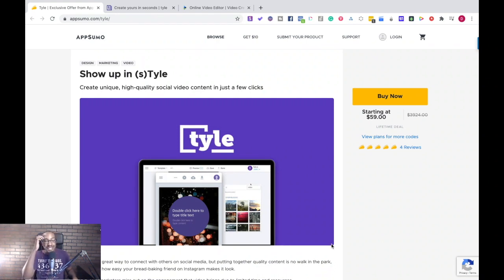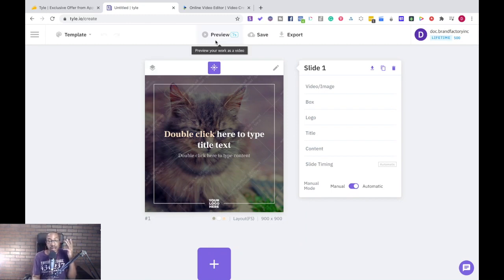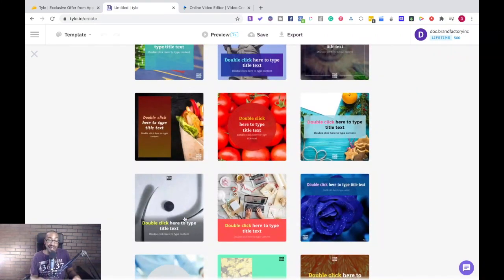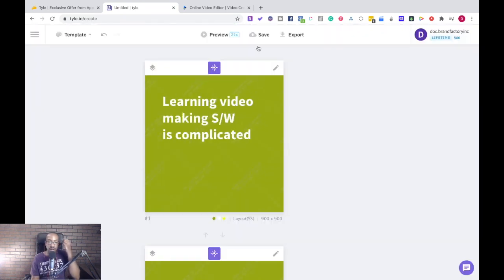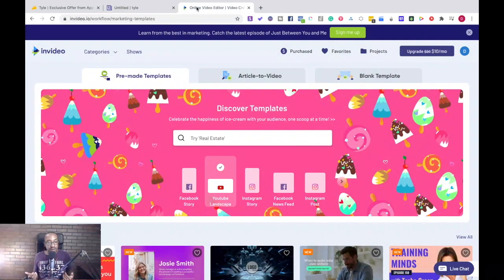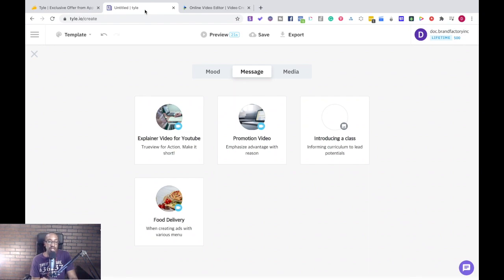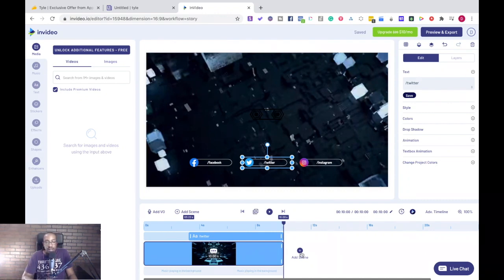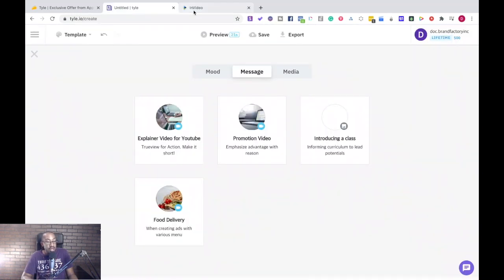Diving In with Doc: Tyle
Hey everyone! Doc Williams here - proud Sumo-ling and host of Dive in with Doc, a weekly video series where I go deep on a tool to help you decide if you need it and how to implement it for your business.
Today, we’re going to be looking at Tyle, which is live on AppSumo right now!

Here’s the breakdown:  Tyle helps you create beautiful videos and images for your social media, using their huge library of stock images, videos, and templates.

I'll be comparing Tyle's features with InVideo and highlighting the key differences between these platforms.

Hit me up in the comments and I’ll be happy to answer any of your AppSumo related questions.